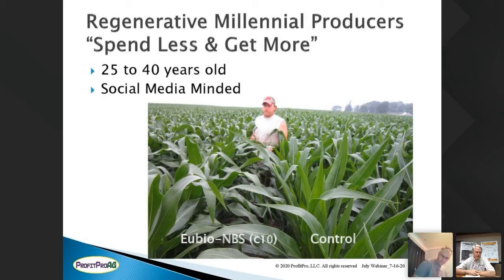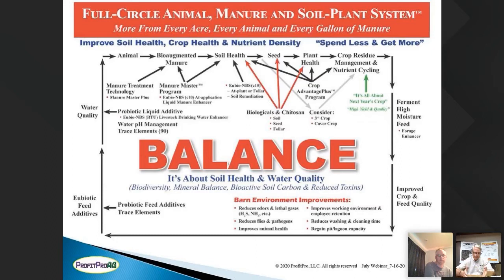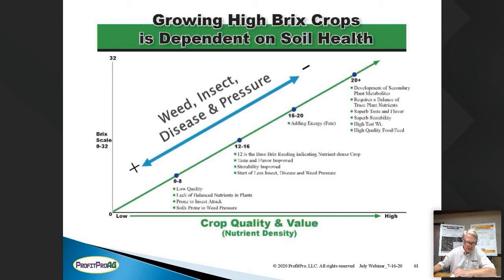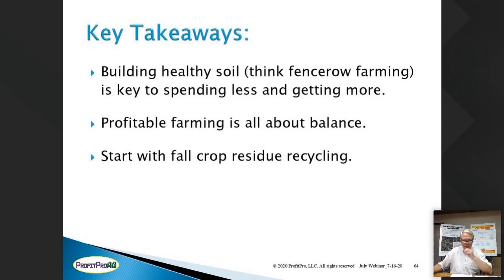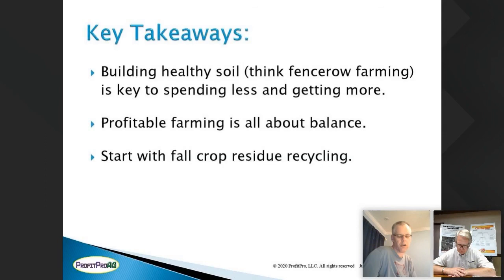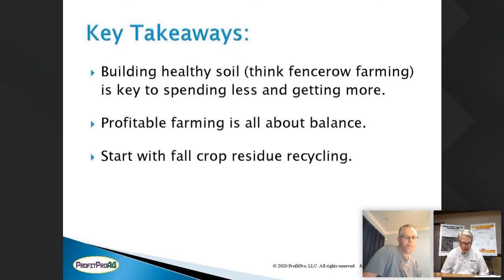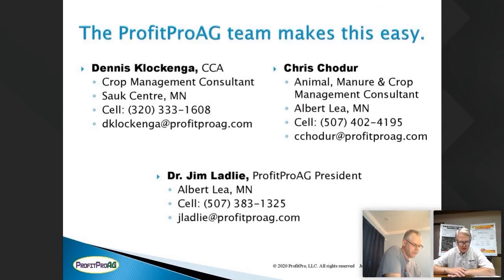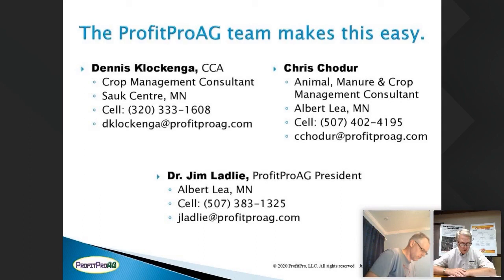July 2020 webinar - Eubio Technology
The second part of our series. Dr. Jim Ladlie, ProfitProAG President, presenting a series on “The Full-Circle Regenerative & Sustainable Crop & Livestock Production System” This series will be a discussion on “A Natural Microbiological & Nutritional Approach to Enhanced Profitability”